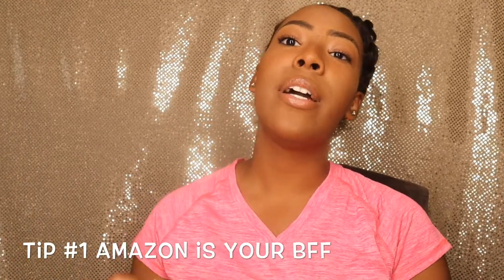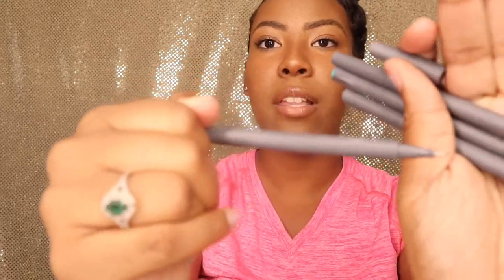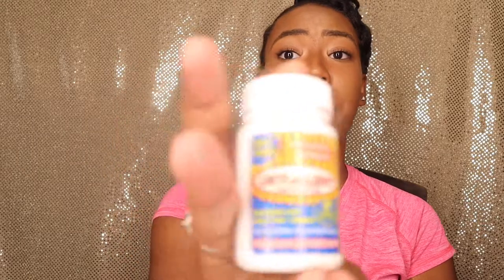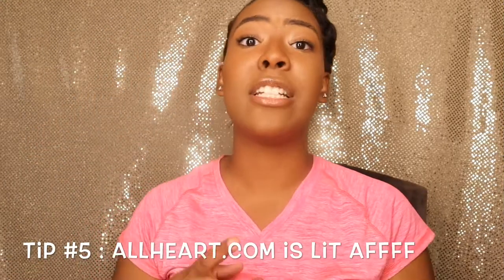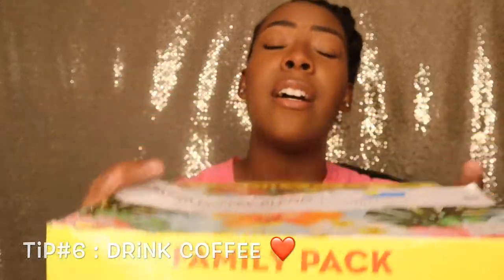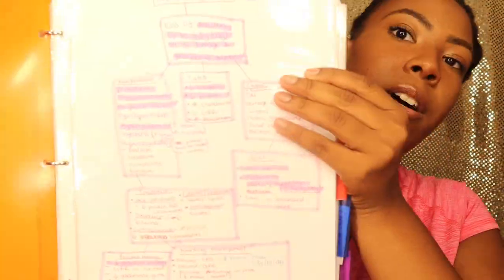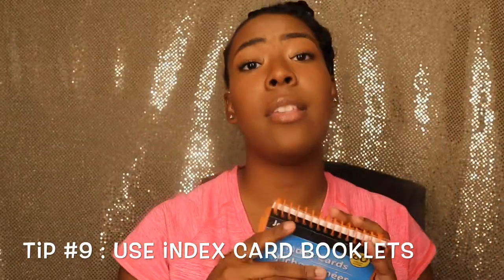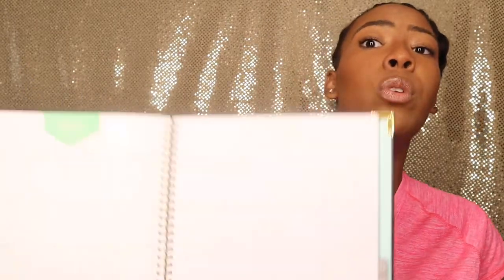How To Survive Nursing School On Budget